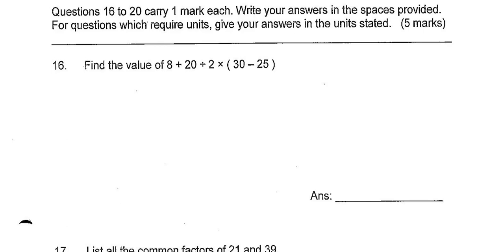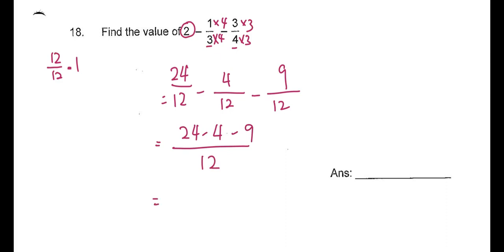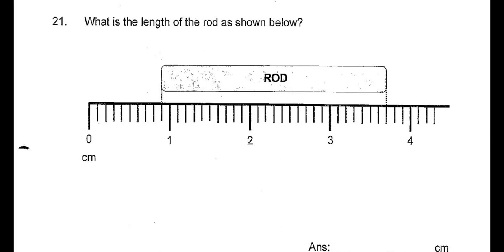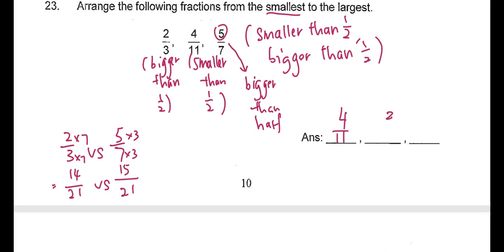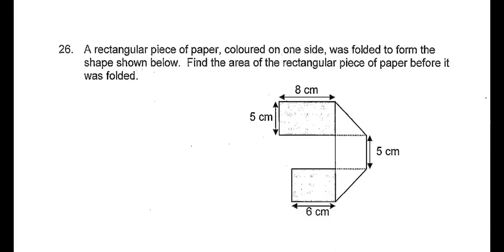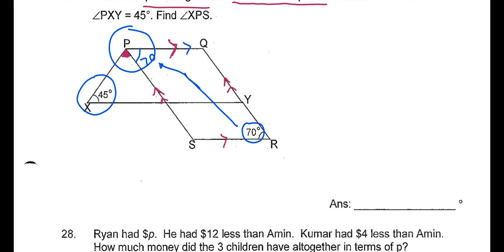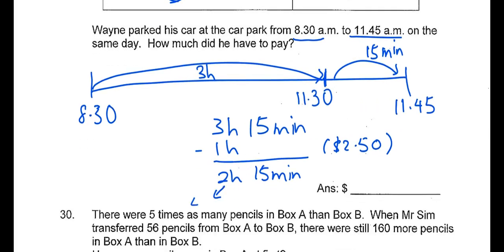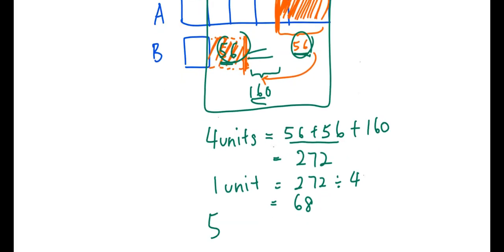CAPS PPS 3.1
Use this for PPS 3.1 Practice Paper 1 Corrections Q16-Q30